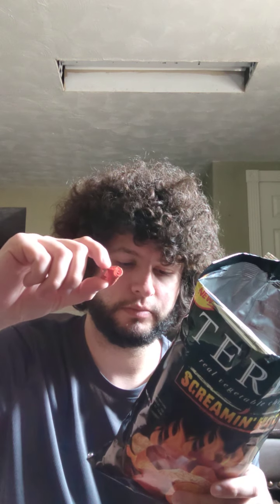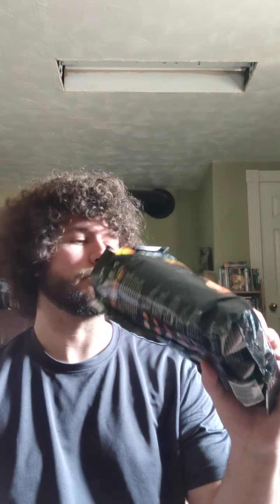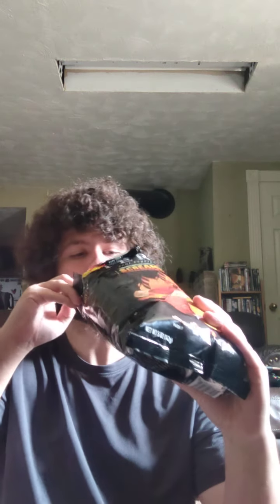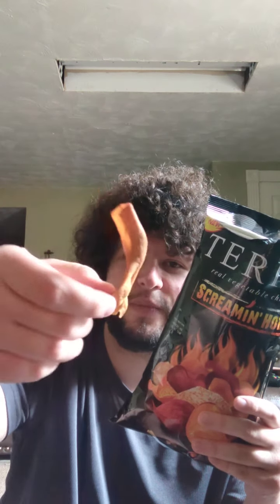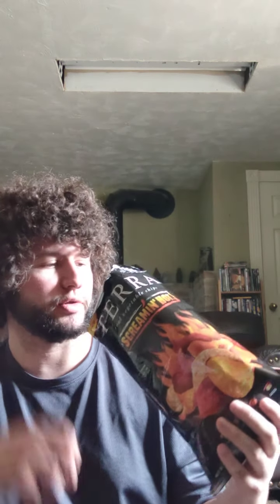Terra Real Vegetable Chips Screamin' Hot Review